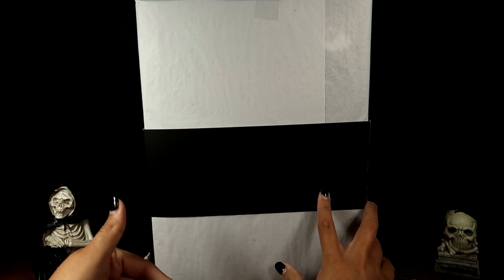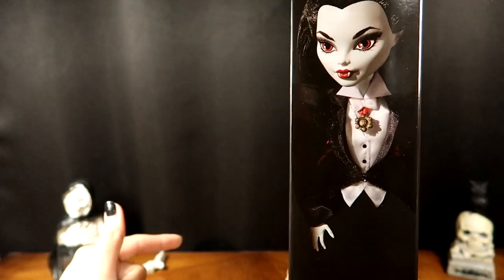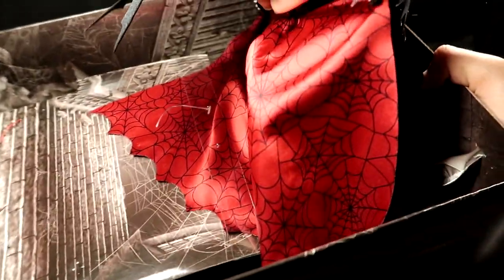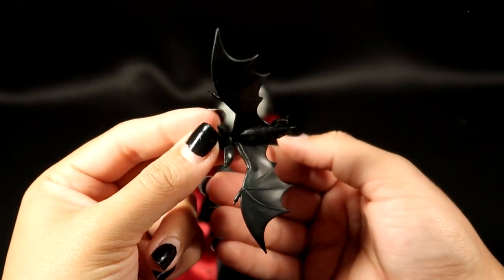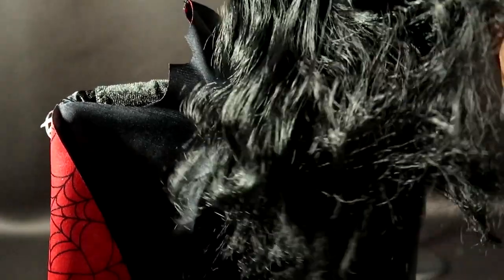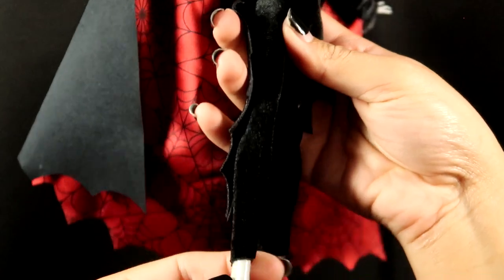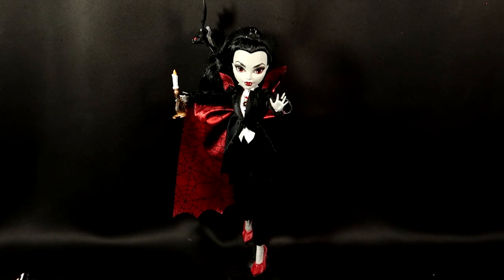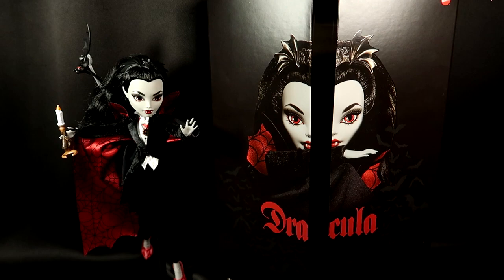Monster High Skullector Dracula Doll Unboxing / REVIEW